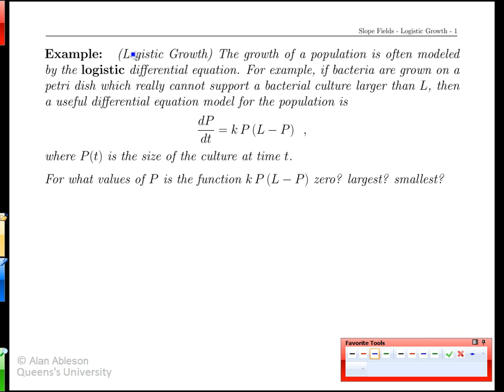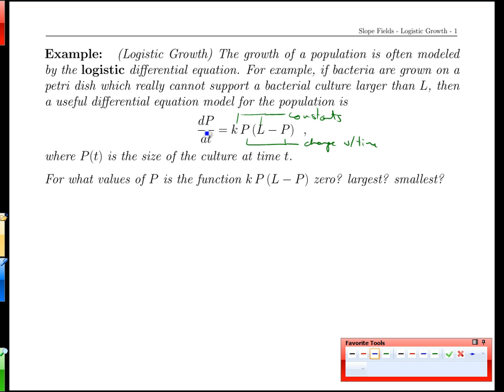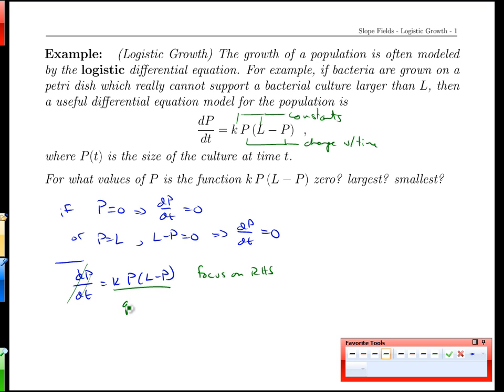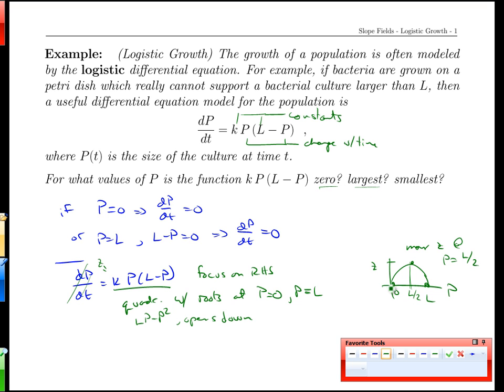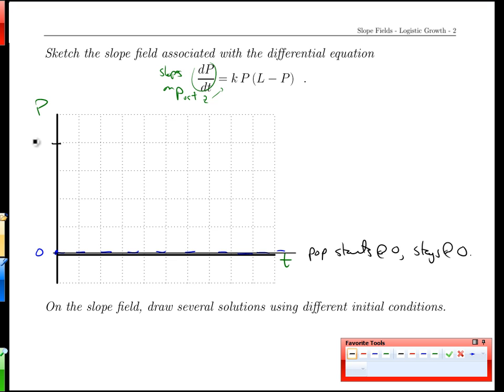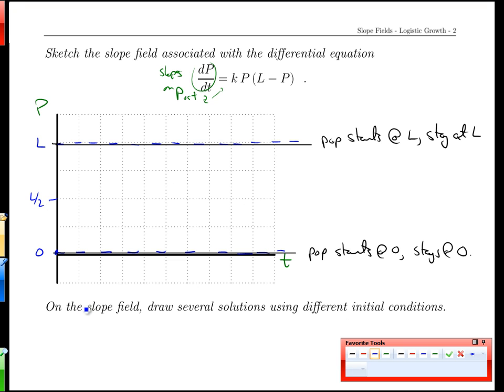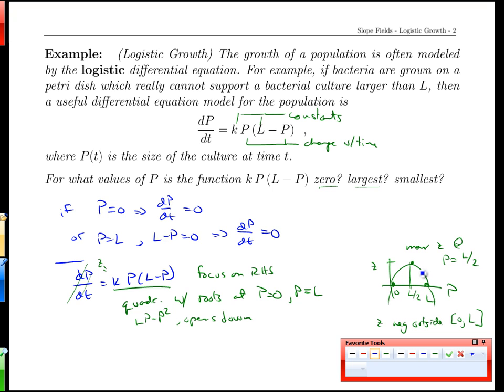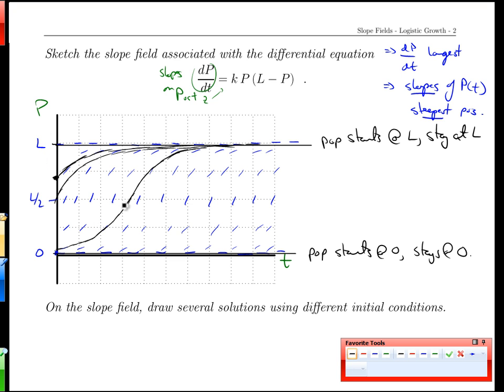Unit 15-5 Slope Fields-Logistic Growth